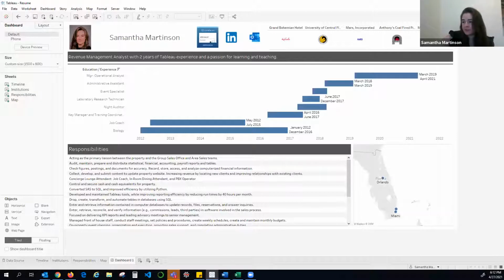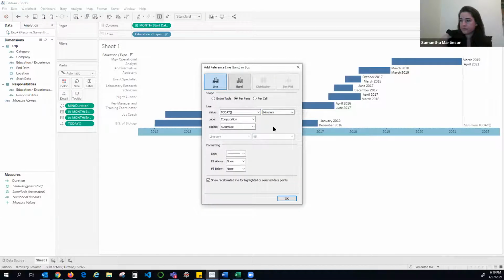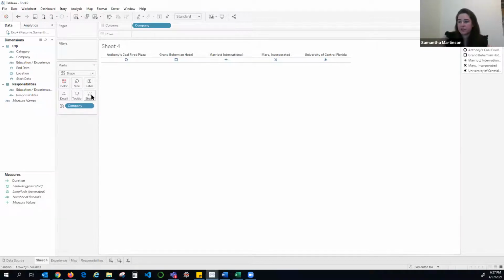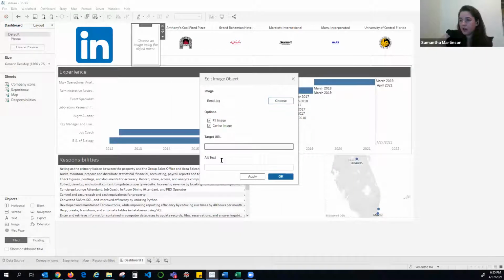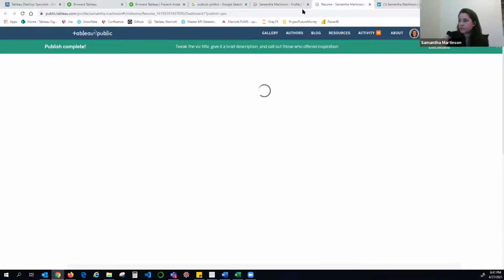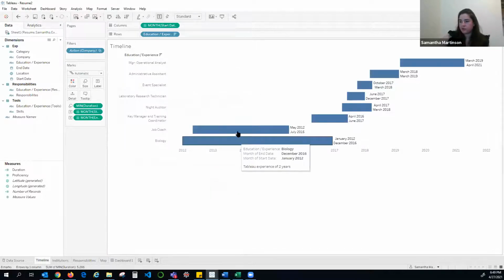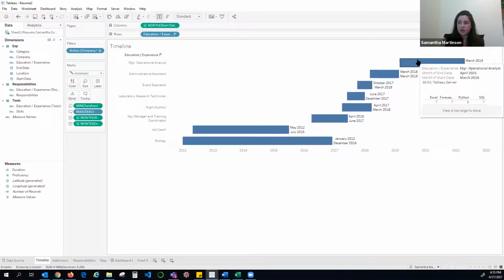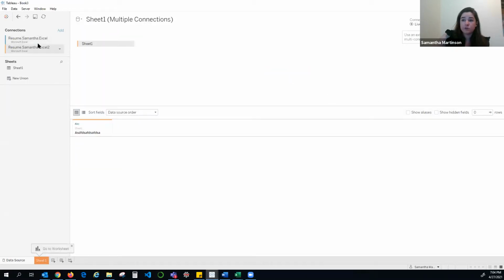Broward County Tableau User Group - April 27, 2021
In this session, Samantha Martinson will share how to get started or get better at using Tableau through building a Tableau resume.